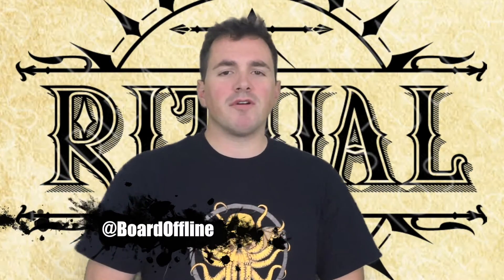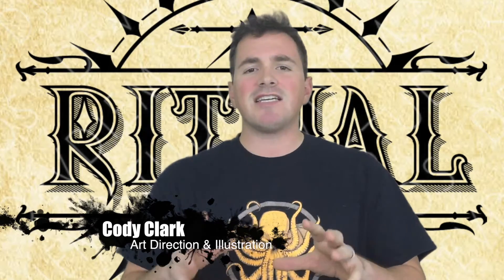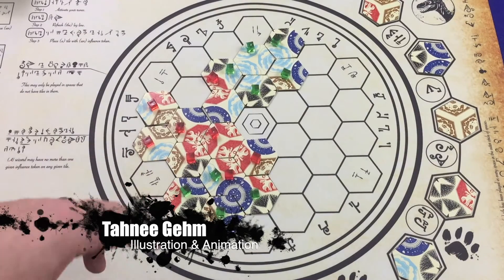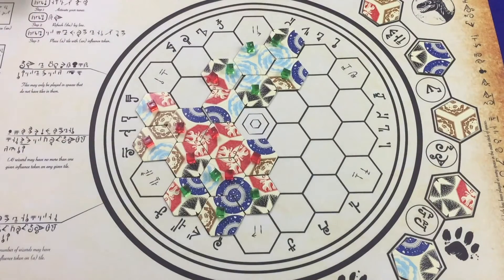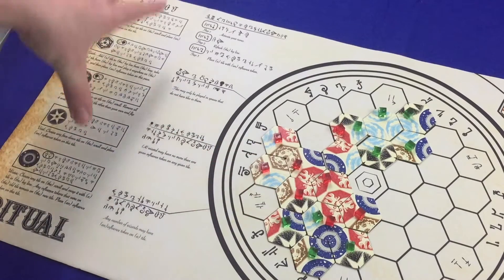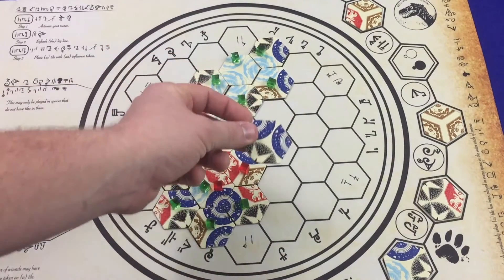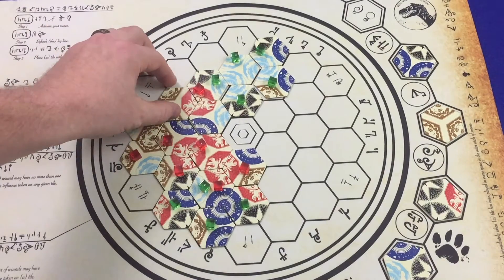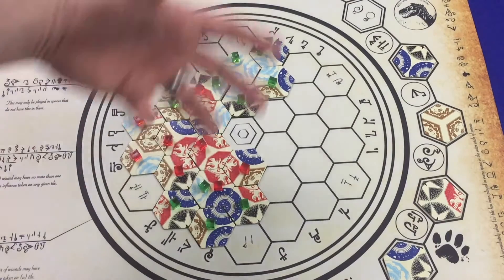Kickstarter - Ritual Preview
REVIEWER DISCLOSURE: This video is a paid preview for a game seeking funding on Kickstarter.

We take a look at this tile placement game where wizards are competing for magical dominance during the construction of a mystical scroll.

Ritual is on Kickstarter until Feb 27, 2017 and you can back it right here!

BGG - thebaker1983

If you have any questions, comments, or would like for your game to be featured in a future series of Bored Online?